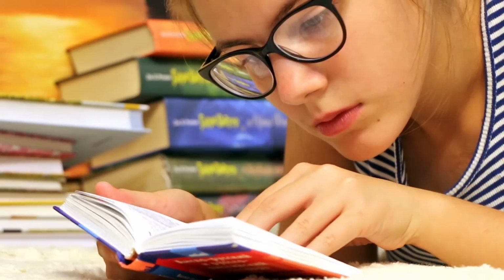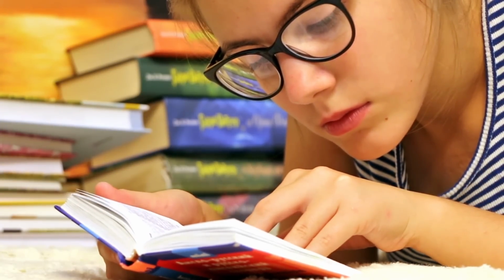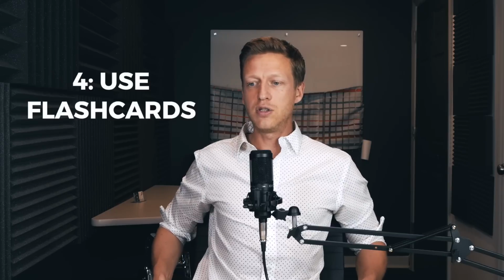10 Powerful Ways to Learn English & Become Fluent FAST!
Get $10 in italki credits when you sign up for your first lesson

(it's FREE to download!)

So, here are the 10 things I recommend you do to become fluent in English fast.

4: Use flashcards and get the repetition you need
7: Change everything into English - do what you do now but do it in English
8: Get a language exchange partner or a teacher to practice

ENGLISH FLUENCY PROGRAM:

My program gives you the method that will dramatically improve your speaking, grammar, and pronunciation and the materials you need to follow this method.

This method works and if you are ready to FINALLY speak English with confidence, I would love to have you.